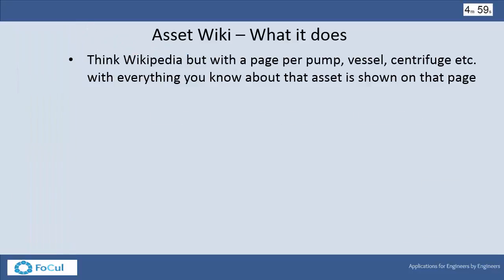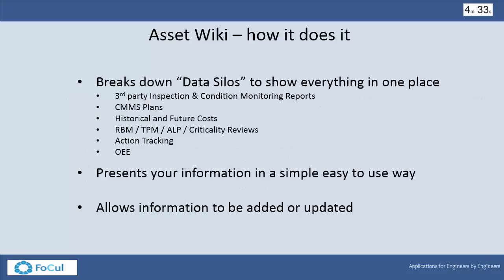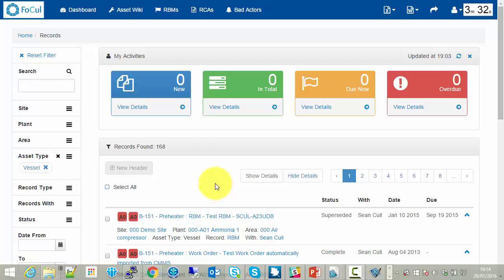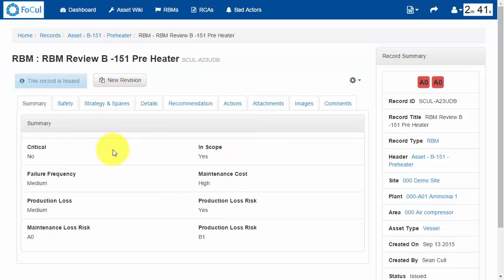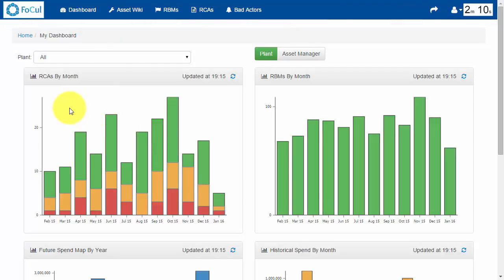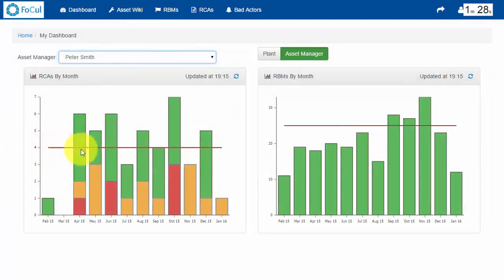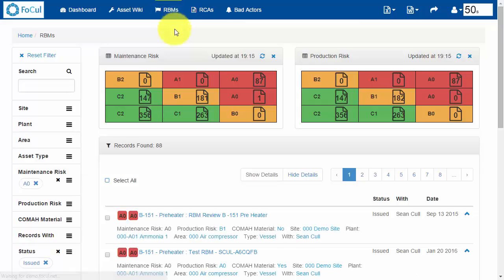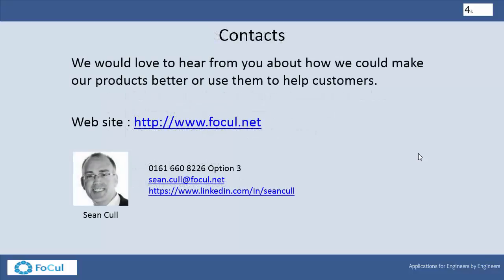Asset Wiki application in 5 minutes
The Asset Wiki breaks down the Data Silos in your Asset Management organisation to show all of the knowledge about your equipment in one easy to use interface.

It compliments your existing CMMS system and allows you to harness the all of the information about your assets to :

Make your plants safer and more profitable
Make your teams more efficient
Make better use of your people